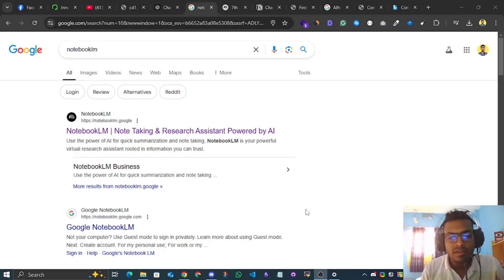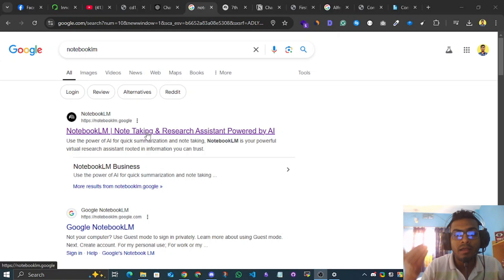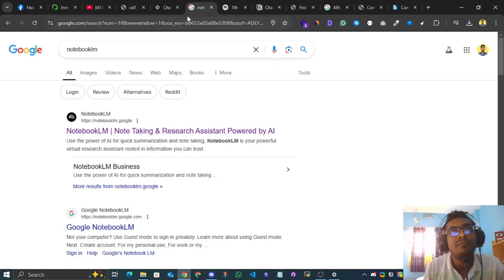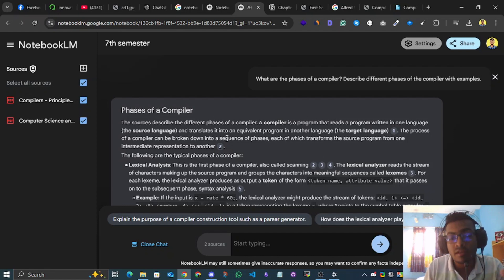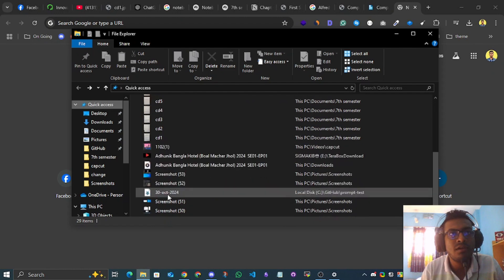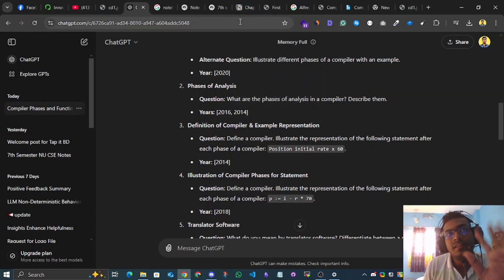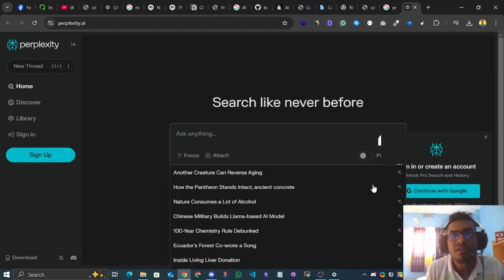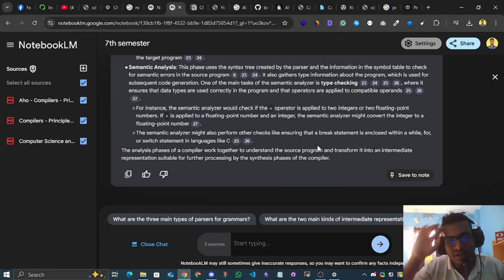পড়ালেখার ক্ষেত্রে AI এর ব্যবহার | NotebookLM Bangla Tutorial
আজকের ভিডিওতে আমরা আলোচনা করবো পড়ালেখার ক্ষেত্রে AI এর ব্যবহার সম্পর্কে। আমরা NotebookLM Bangla টুটোরিয়াল এর মাধ্যমে দেখাবো কিভাবে AI আপনার পড়ালেখার কাজকে সহজ করতে পারে। এই ভিডিওতে আমি দেখিয়েছি:

কিভাবে আপনি আপনার স্লাইট, পিডিএফ বই গুলো থেকে AI এর মাধ্যমে শিখতে পারেন, বিভিন্ন টপিক সম্পর্কে প্রশ্ন করতে পারেন এবং সঠিকভাবে সাইটেশন পেতে পারেন।

তাই ভিডিওটি শেষ পর্যন্ত দেখুন এবং আমাদের সাথে থাকুন!